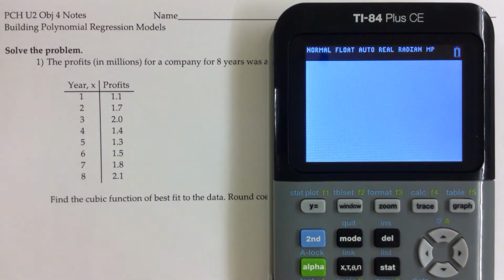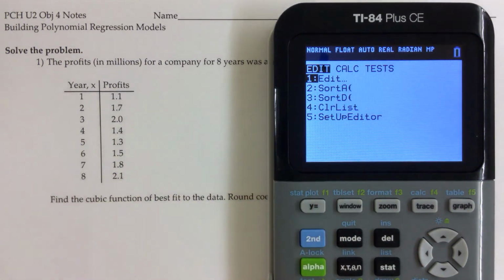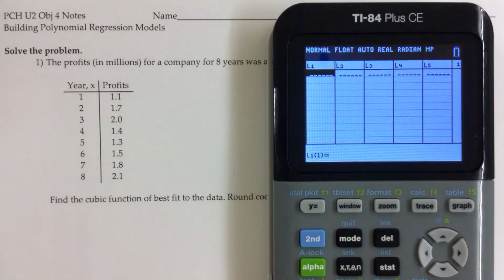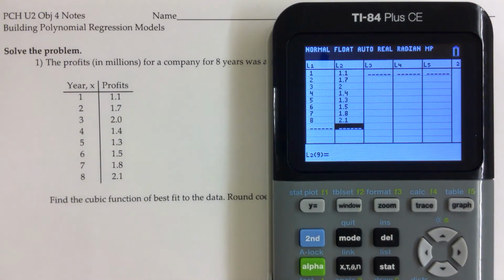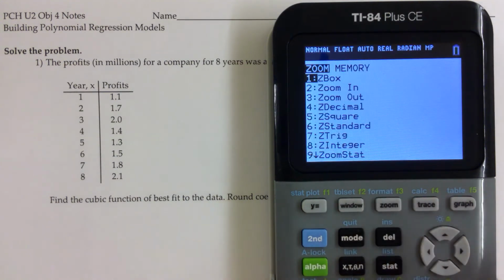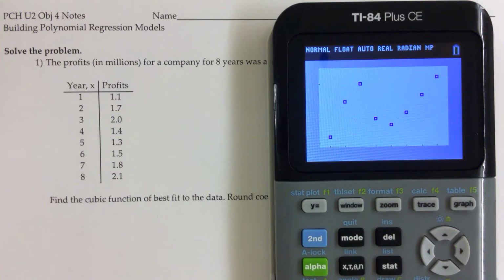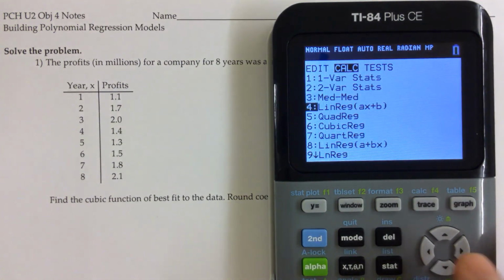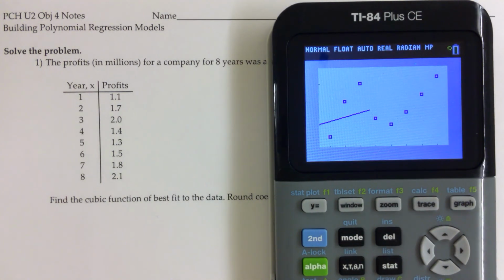Shot with MoviePro app on iOS